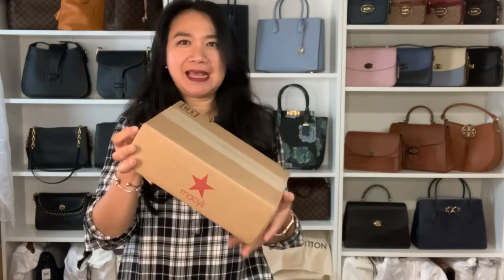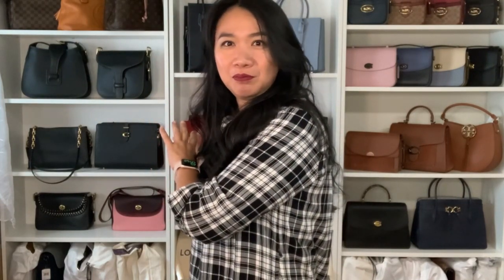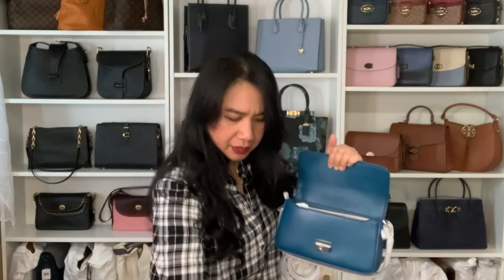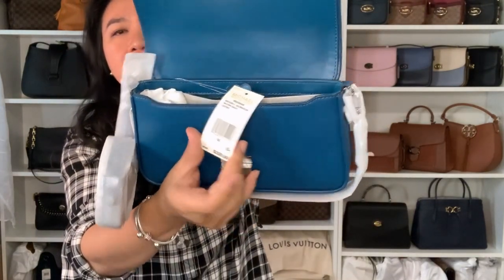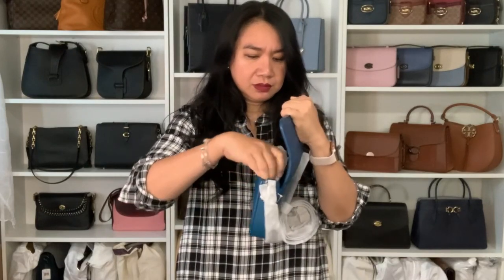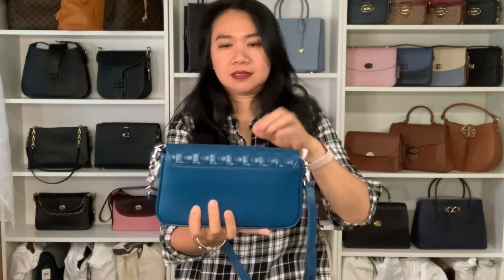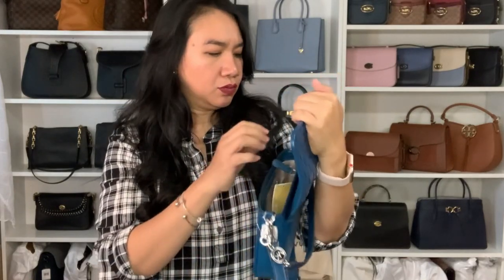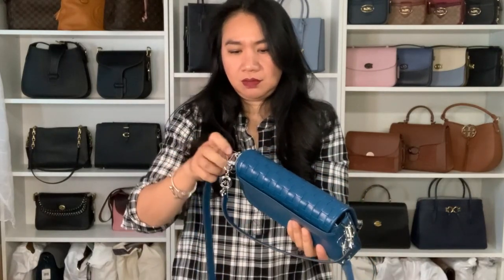MICHAEL KORS BRADSHAW WOVEN LEATHER CONVERTIBLE SHOULDER BAG UNBOXING VIDEO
“Life is too short to carry a boring handbag"

* Michael Michael Kors Bradshaw Woven Leather Convertible Shoulder Bag
Small sized bag; 10-3/4"W x 5-9/10"H x 2-3/4"D (width is measured across the bottom of handbag); 1.54 lbs. approx. weight
7"L handle; 18"-22"L adjustable, removable strap
Flap push-lock closure
Gold-tone exterior hardware, logo & 1 push-lock pocket
1 interior zip pocket & 1 slip pocket
Leather; lining: polyester; trim: leather
Imported